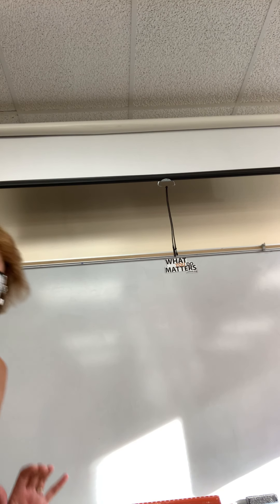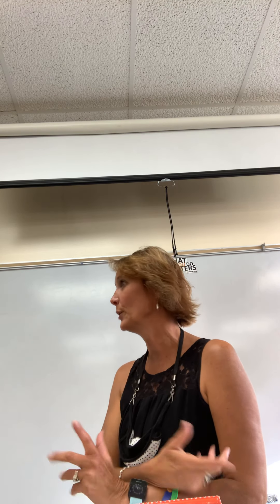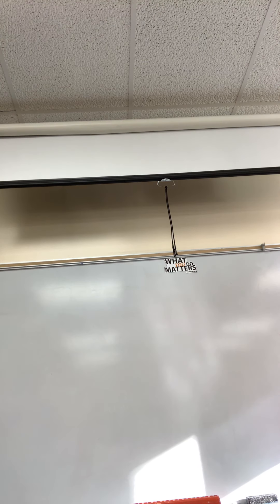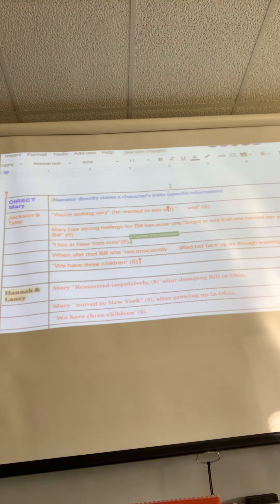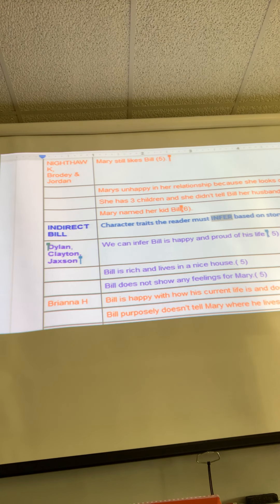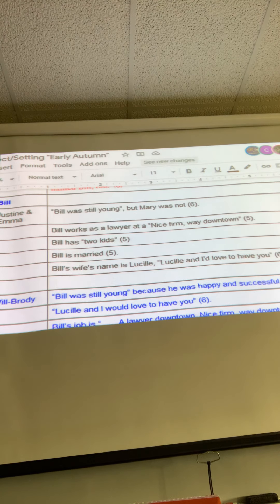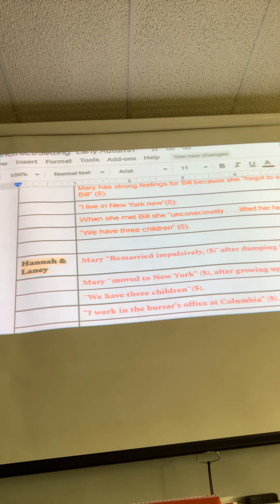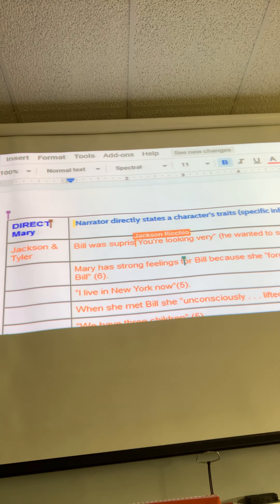Soph 8/20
How to properly combine a claim with cited text evidence.